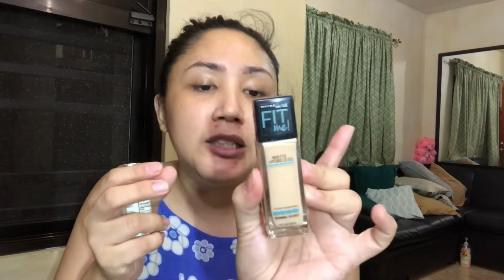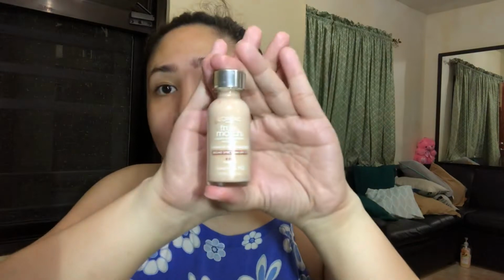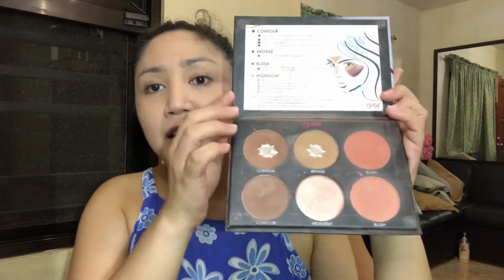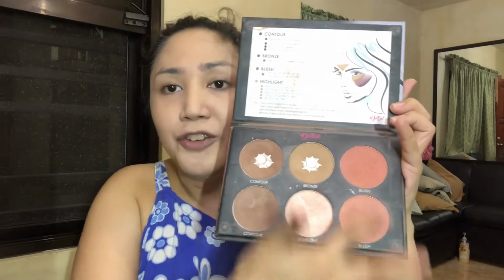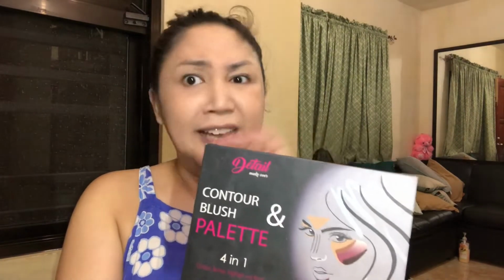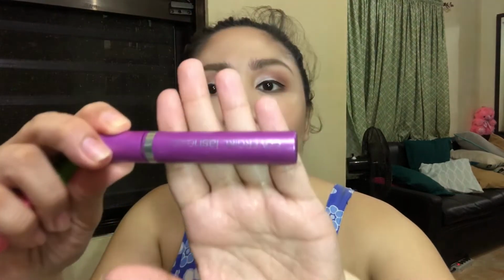FULL FACE of AFFORDABLE MAKEUP .... gaganda ka ba???